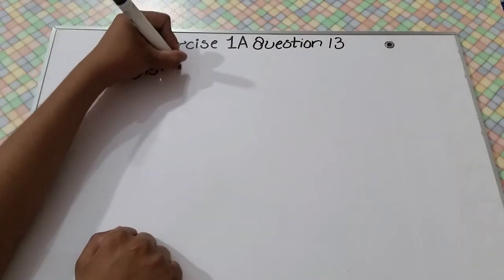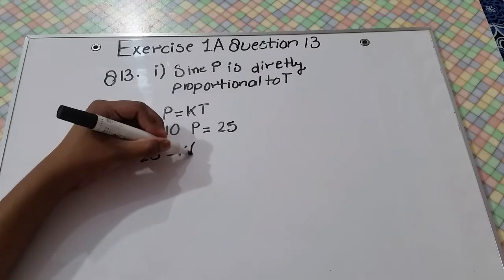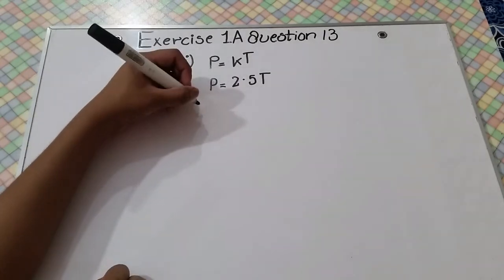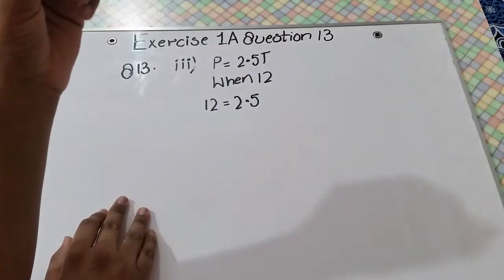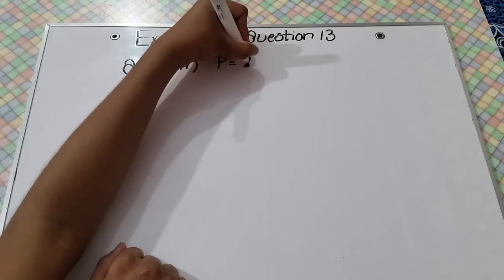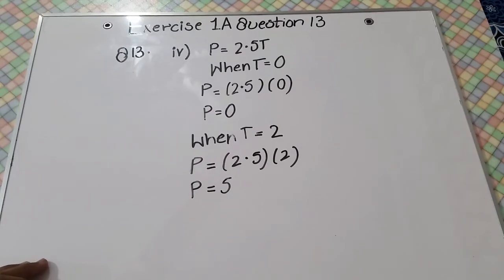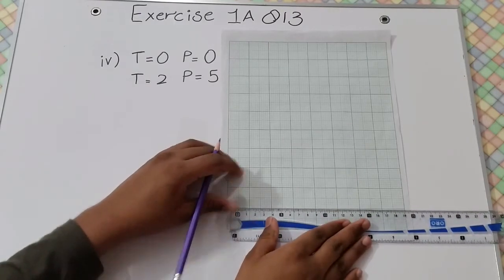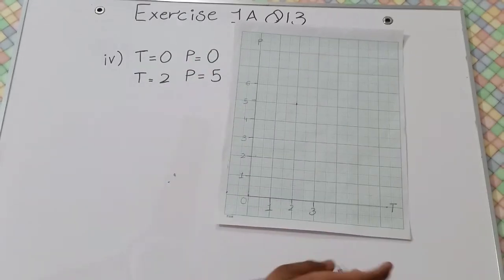Exercise 1A Question no.13 ll Oxford New Syllabus Mathematics ll Chapter 1 ll Book 2 ll O Level Math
Hello,
Book : 2
Chapter 1 : Direct And Inverse Proportion
Exercise : 1A
Question : 13
So I hope you like my todays video, For more videos please :